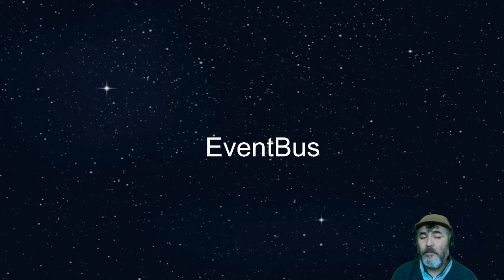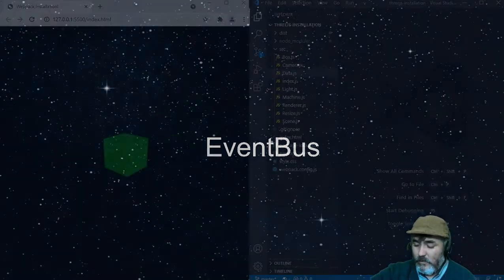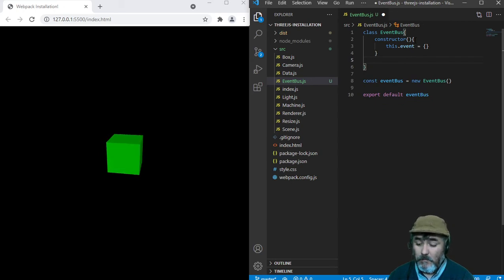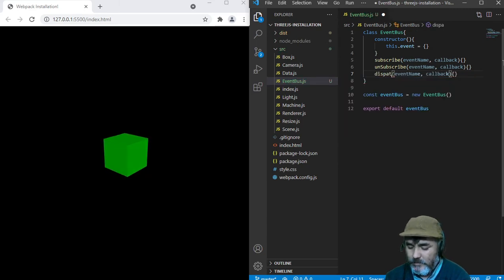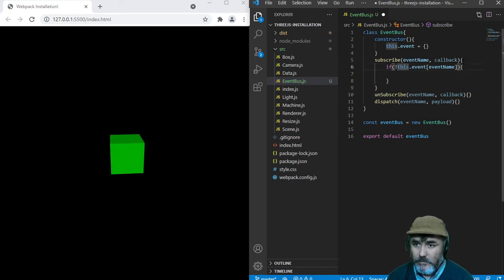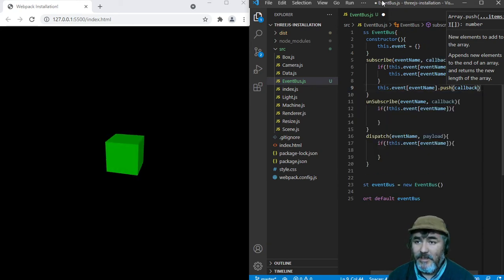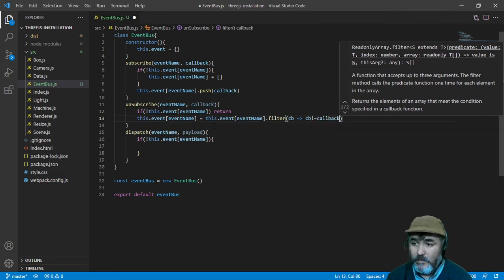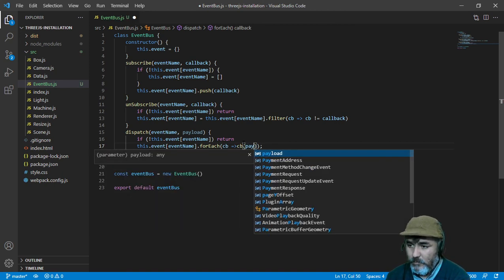EventBus - 3D Games with Javascript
How to create an eventBus in javascript projects - 3D Games in Javascript
websockets.